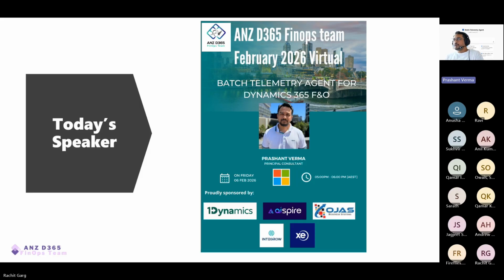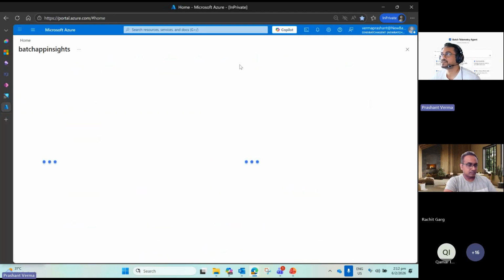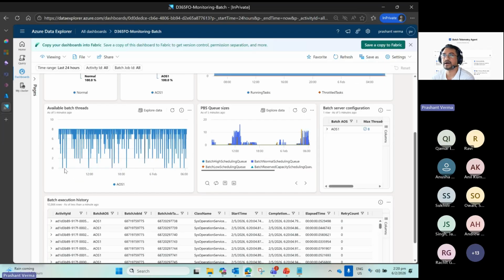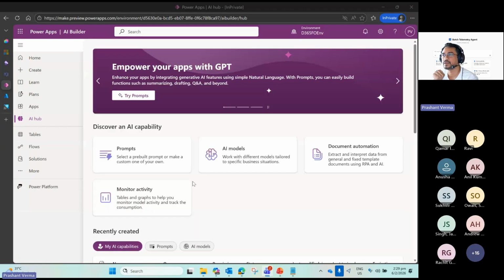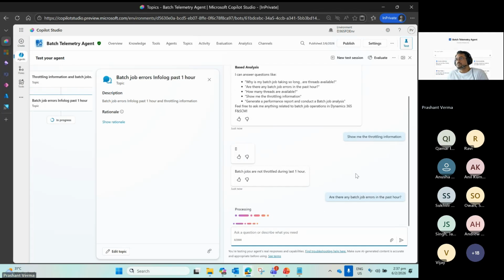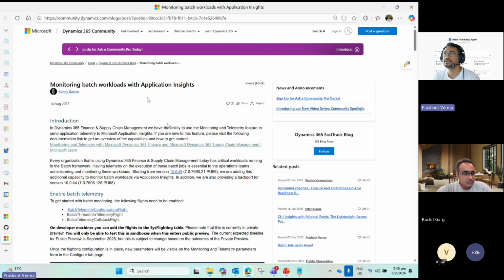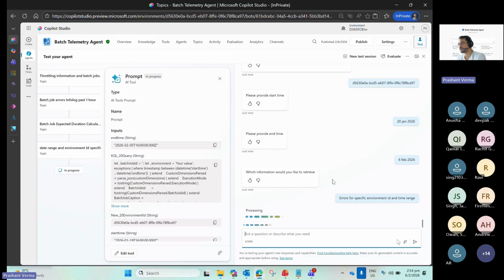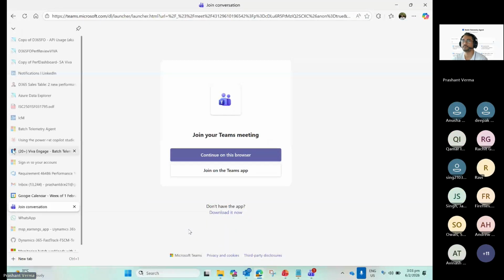Batch Telemetry Agent for Dynamics 365 F&O | Prashant Verma | ANZ D365 FinOps Team | FEB'26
A deep dive into the Batch Telemetry agent for Microsoft Dynamics 365 Finance and Operations with Prashant Verma.
What you’ll learn in this session:
 ✅ How the Batch Telemetry Agent improves batch job observability
 ✅ Using AI-powered insights for faster root-cause analysis
 ✅ How Azure Application Insights integrates with Copilot Studio
 ✅ Real-world demo of the agent in action
 ✅ Architecture overview and implementation concepts